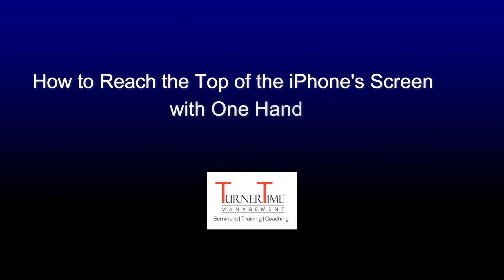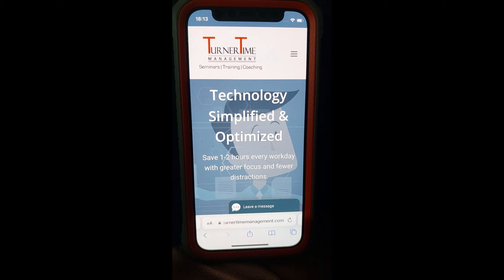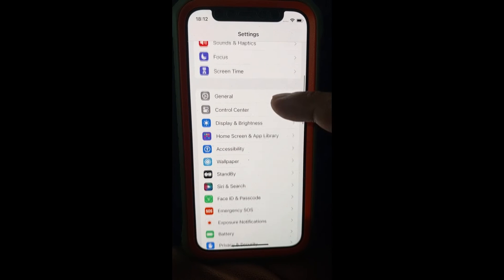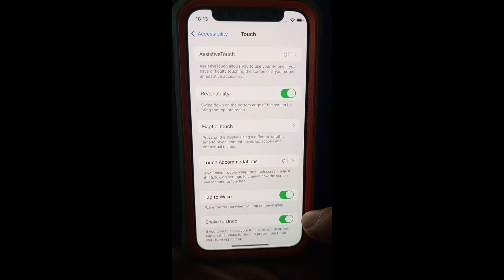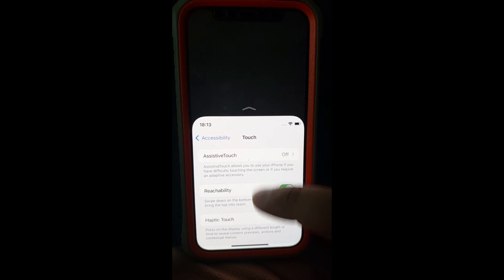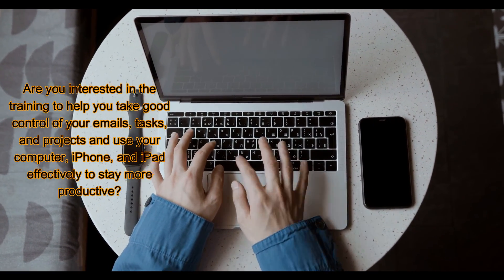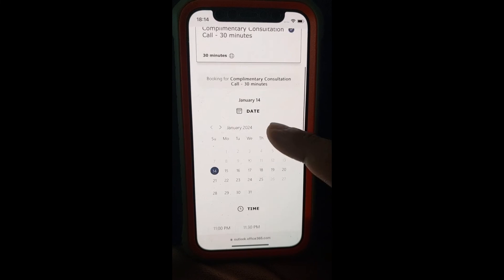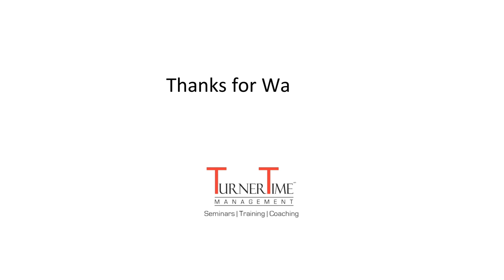How to Reach the Top of the iPhone's Screen with One Hand - Reachability - TurnerTime Tutorial